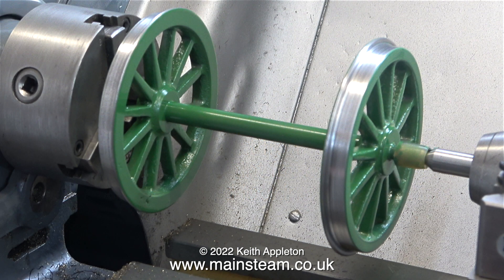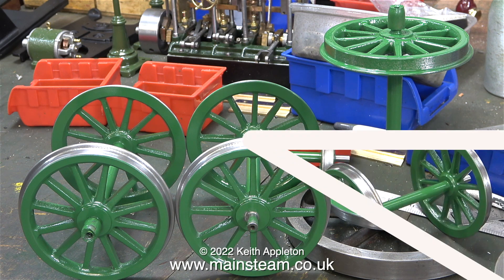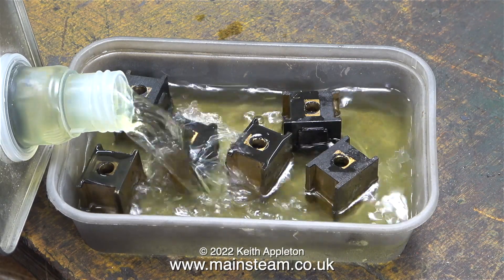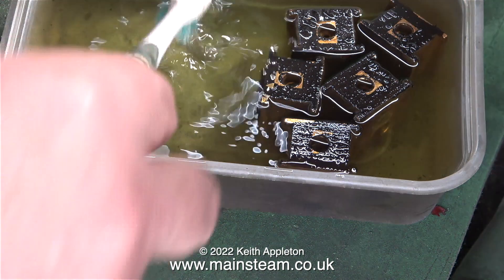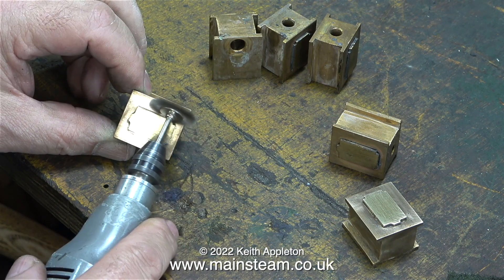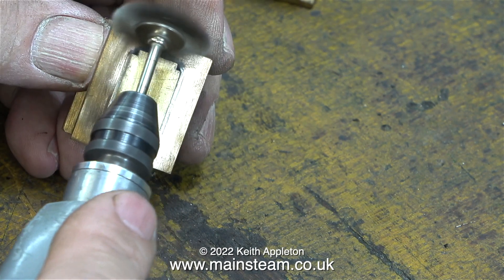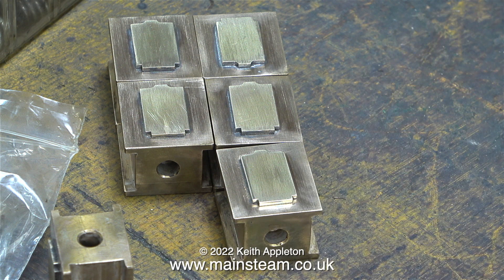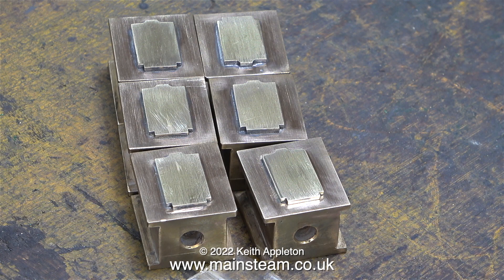MY STIRLING SINGLE - PART #40 - WHEELS AND AXLEBOXES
My Stirling Single - Part #40 - Wheels And Axleboxes. Removing the new paint from the Wheel Treads and removing the old paint from the Axleboxes. Polishing them and looking at the Springs.